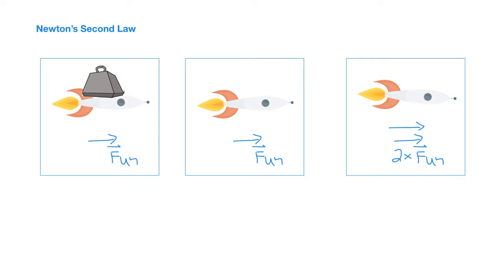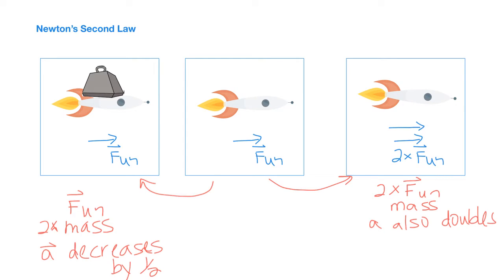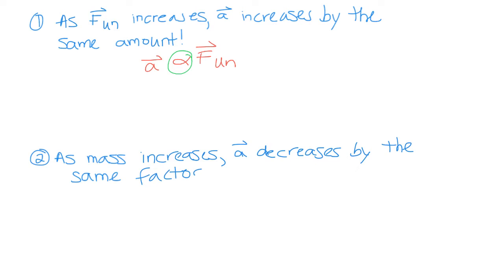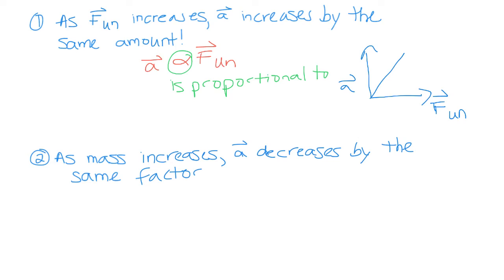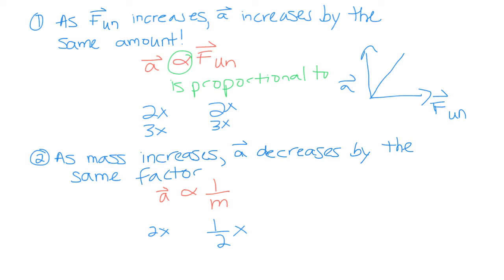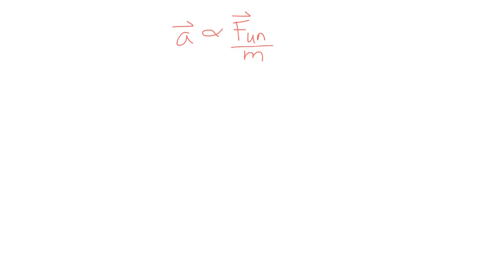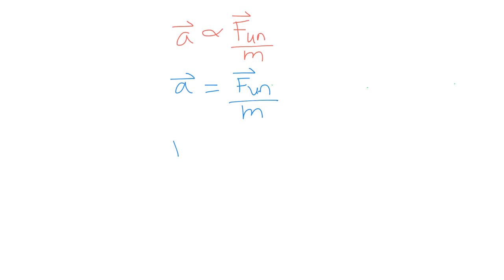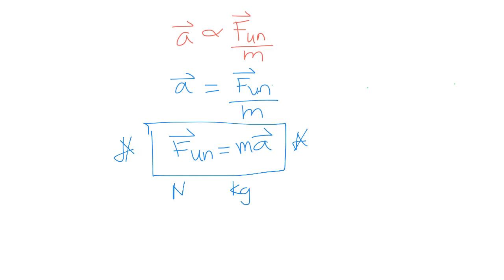Newton’s 2nd Law